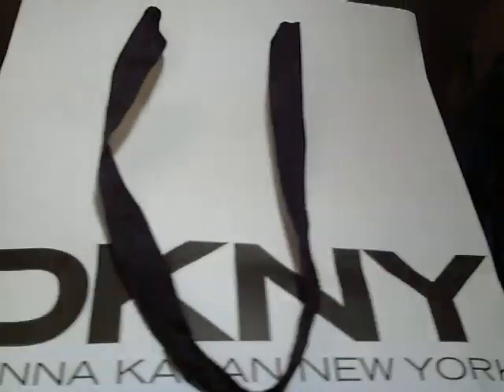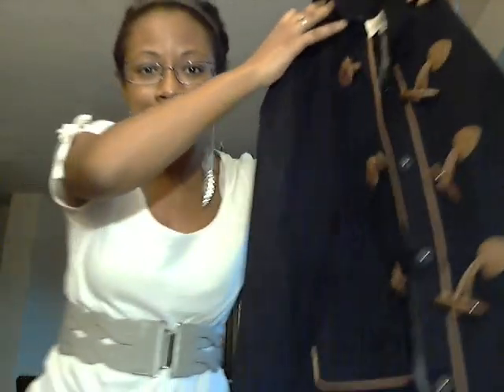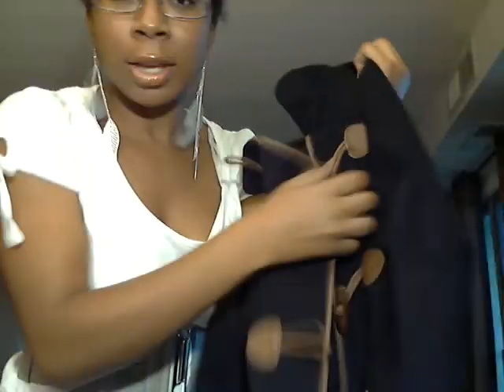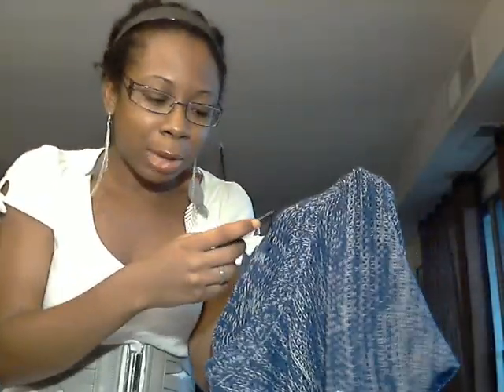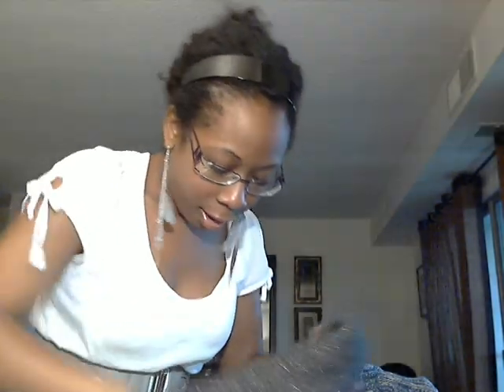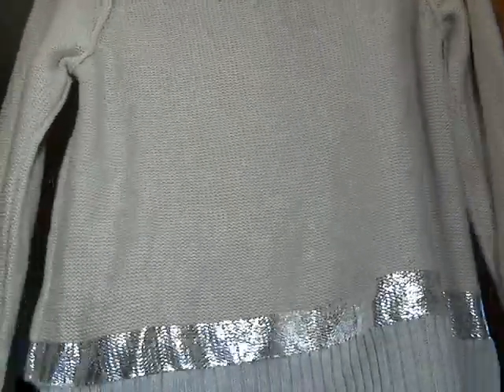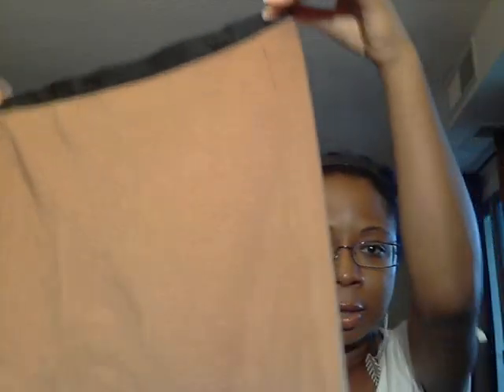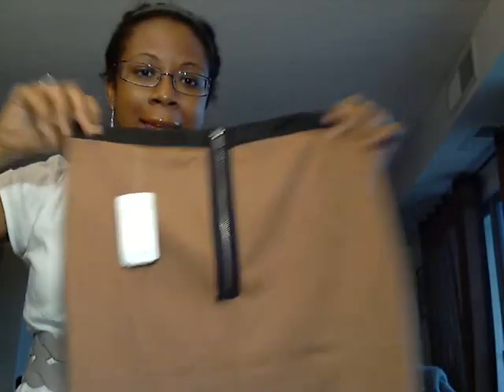Philadelphia Premium Outlets Labor Day Haul (DKNY, Forever 21, Express) Unedited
Hi everyone! wanted to show you guys my Labor Day Haul. It was raining all day so I couldn't go to Six Flags instead I decided to go to the Outlets and snagged some amazing deals in the process.
$6 sweaters yeah man!